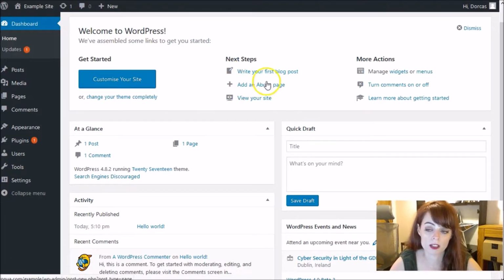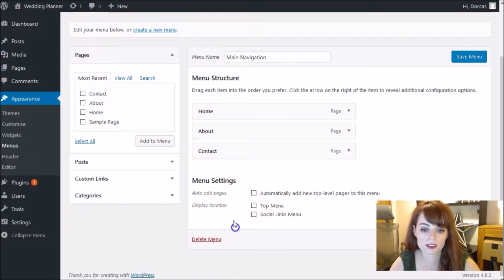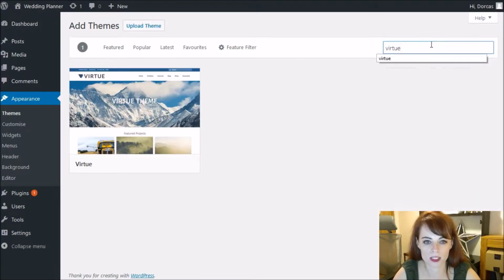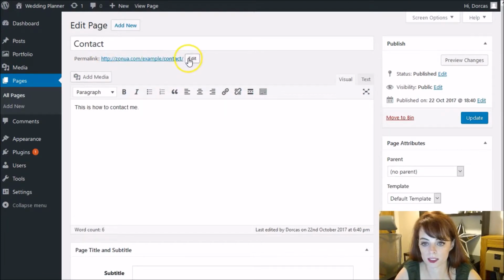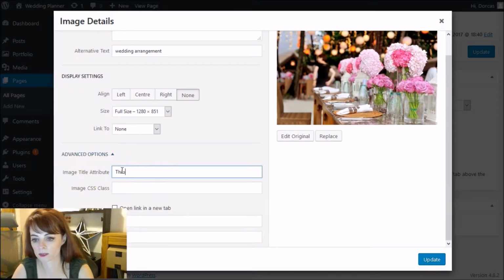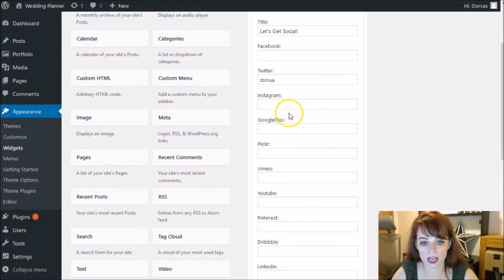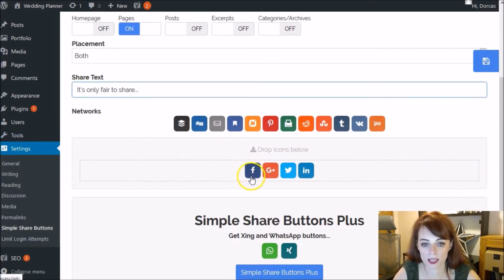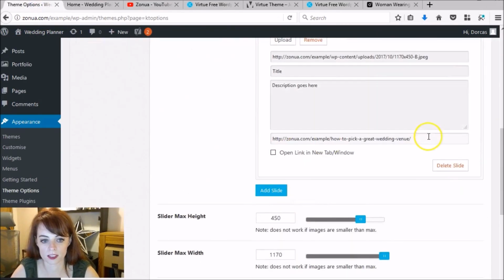How to Make a WordPress Website - For Total Beginners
eBOOK
Contact Form 7 is one of the most popular WordPress Plugins of all time. It's really versatile, but can be a little tricky to use when you want to do the more advanced stuff. This video is aimed at total beginners, and is an introduction to the more basic (but common) usages for Contact Form 7.

By Dorcas of Zonua - Website Makers.
Also: UCD Smurfit School lecturer in Digital Marketing/Technology & Design. Innovation Academy (Design Thinking, Creativity & Innovation),  trainer/consultant.

MKT42050 MKT42340 MKT42200 (Video made for a student from one of these classes!)

How to Make a WordPress Website? Make a WordPress Website - For Total Beginners: This video shows you how to really easily make your own WordPress brochure-style website. This video is NOT theme-specific except for the last few minutes.

By Dorcas from Zonua - Website Makers, UCD Smurfit School lecturer in Digital Marketing/Technology & Design, also trainer/consultant with Talentpool, . For public courses check out